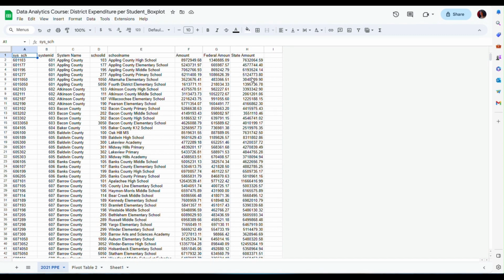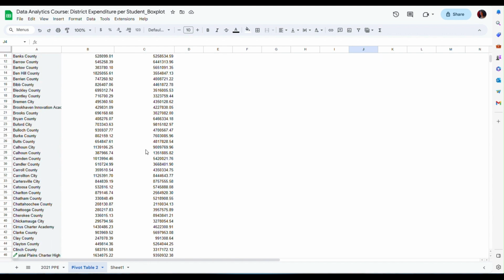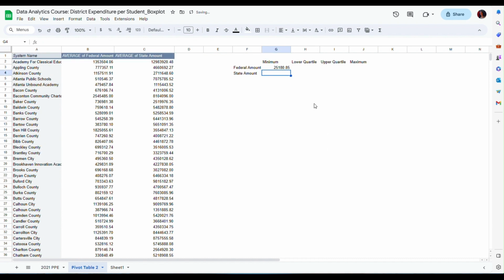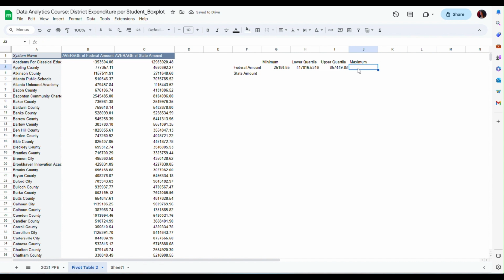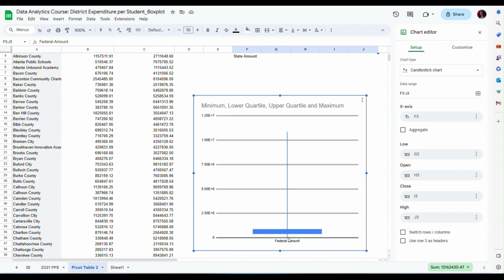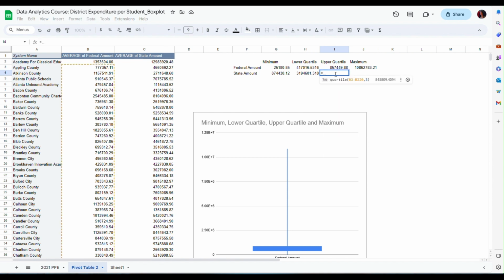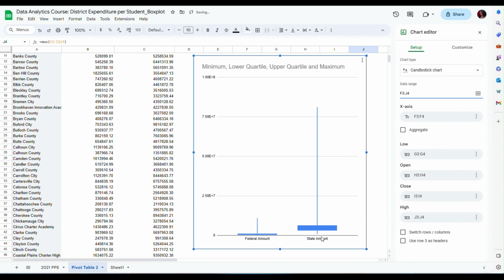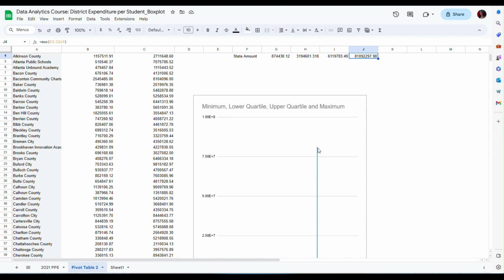Creating Boxplots in Google Sheets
This video explains how to summarize the distribution of quantitative variables using boxplots in Google Sheets. It shows how to calculate the minimum vale, the first and third quartile, and the maximum value of a variable and how to use these summary statistics to create a box plot. The video also shows how to publish a Google Sheets chart.